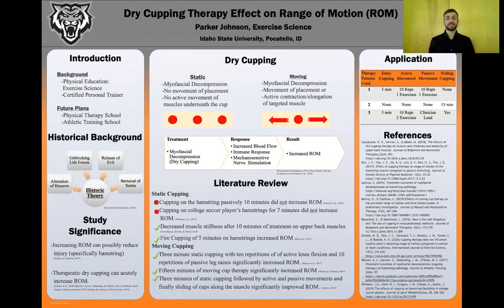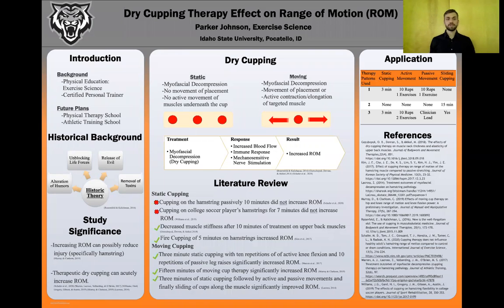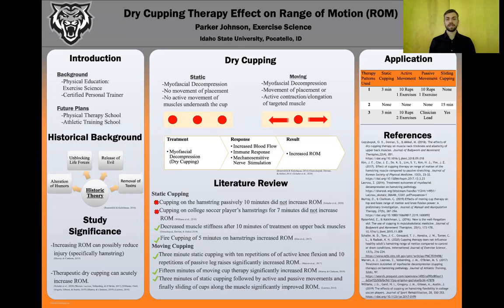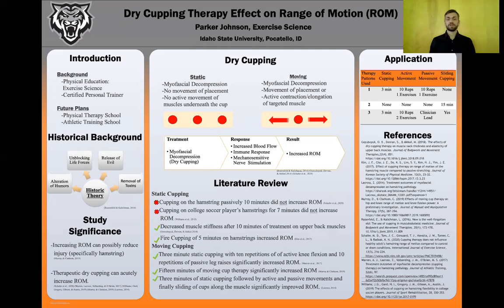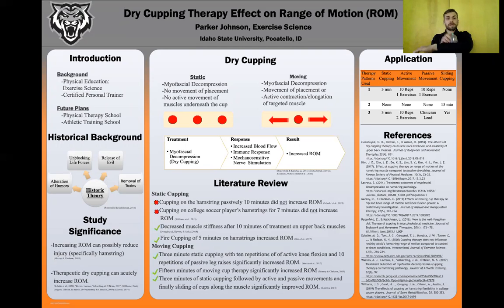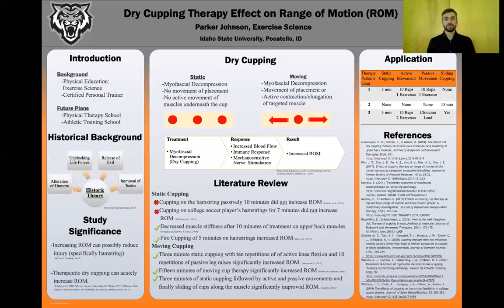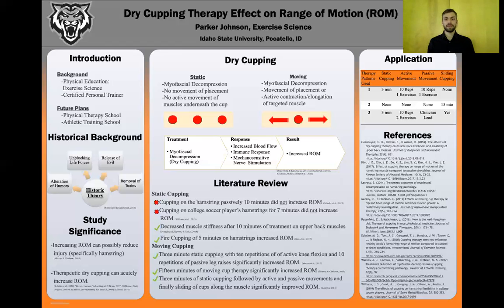Parker Johnson - "Dry Cupping Therapy Effect on Range of Motion"